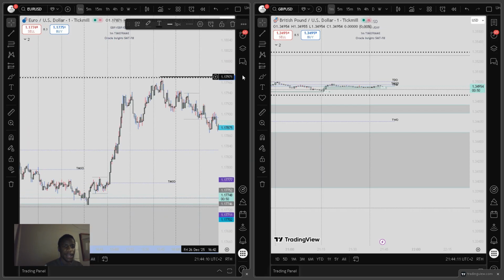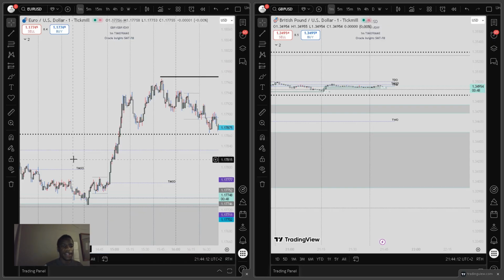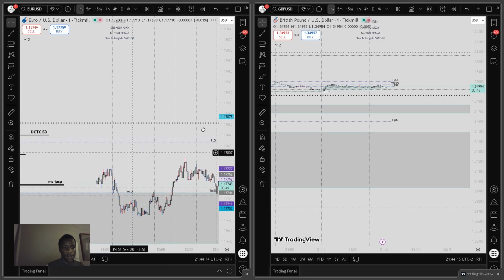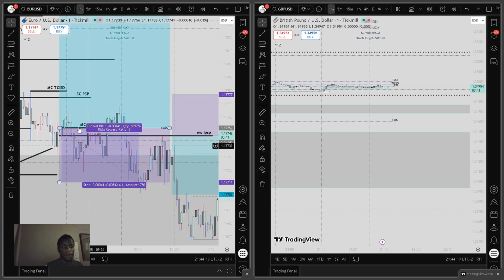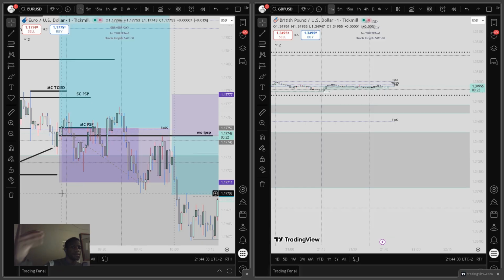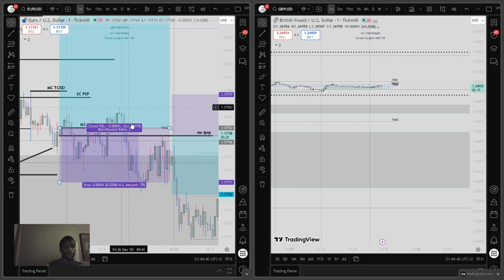friday freedom model live backtesting